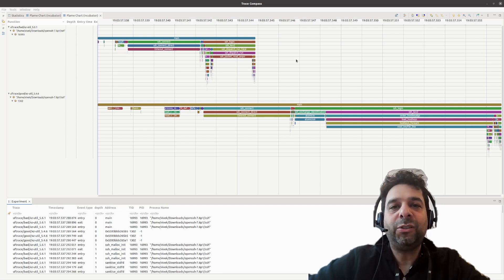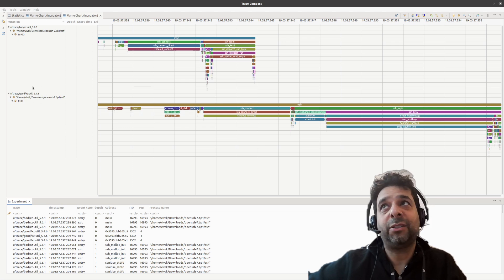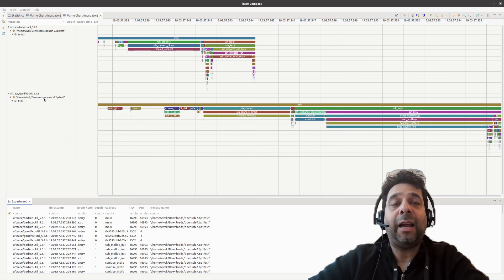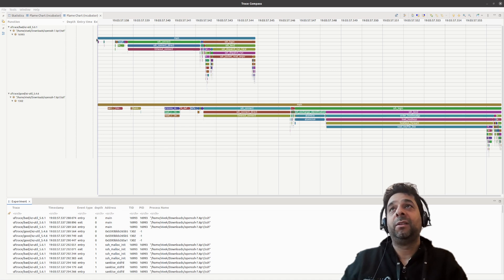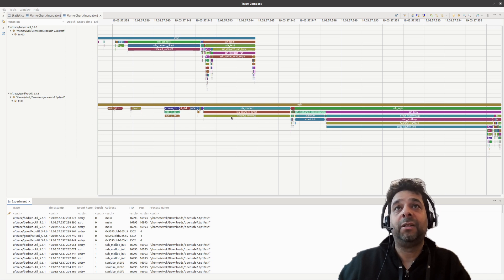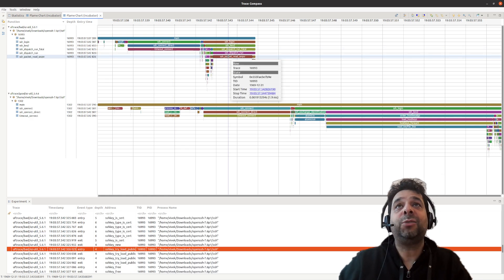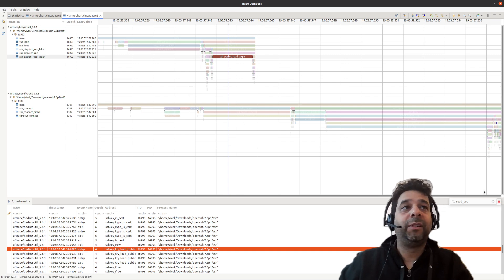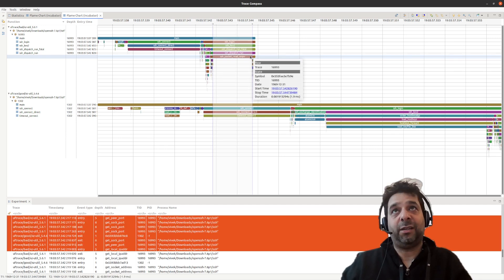XZ-tool backdoor traced using uftrace, Visualized in Trace Compass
This is showing a quick flow of how you can compare two runs. This explores the XZ backdoor. I did not find data as compelling as Andres Freund did.

This is an attempt to find a way to visualize the backdoor in a tool rather than an infographic. The major takeaway is also that libraries have a major impact on execution flow too. It is quite visible with this trace.

the command used is:
echo exit | sshpass -p password uftrace record -e --no-libcall openssh-7.6p1/ssh localhost

WARNING:
There was an error in the methodology, as sshd needs to be traced/visualized rather than ssh. A follow-up should be made when we figure out a way to make it easy to consume.